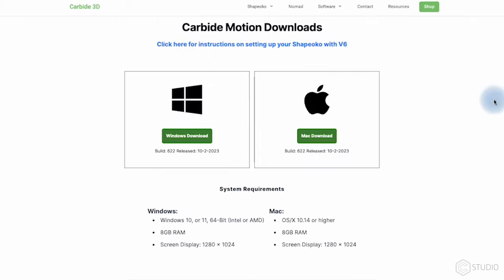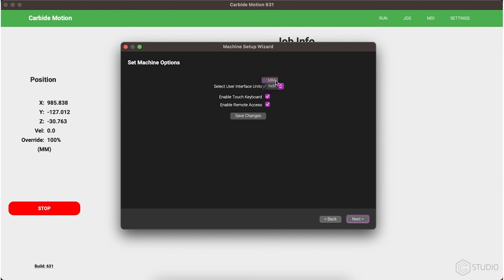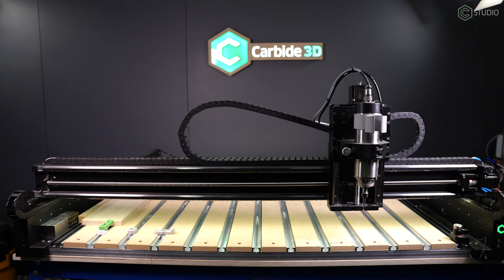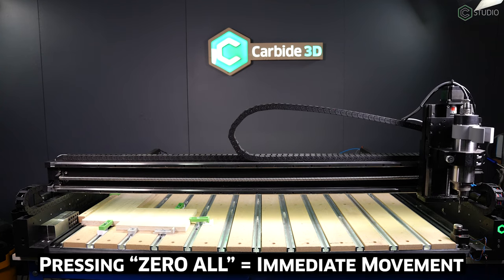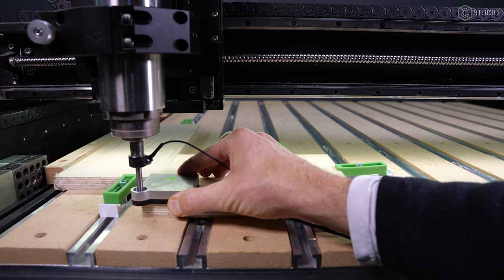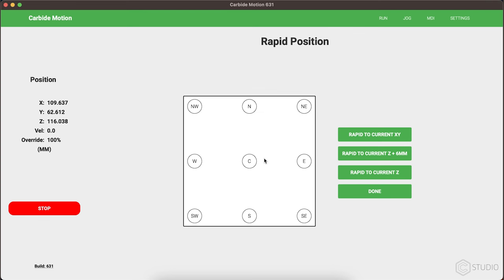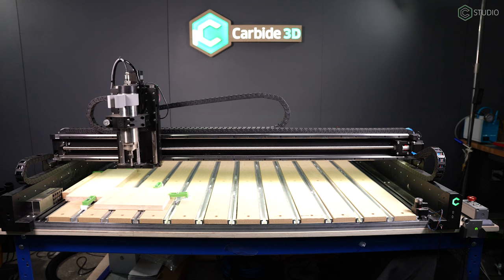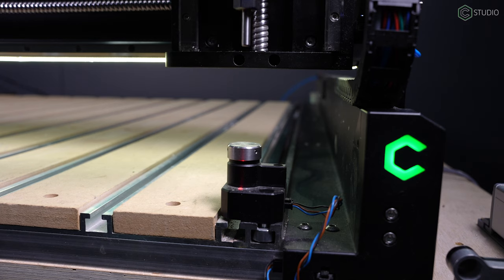The New Carbide Motion (Version 635 and Beyond)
At Carbide 3D, we constantly look for ways to improve our software for all users.  Today we've released an updated Carbide Motion to enhance your workflow and lessen potential errors.    Kevin takes you through the changes so you're ready to get back to creating incredible projects.